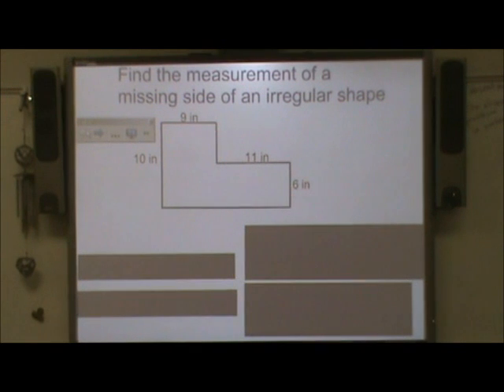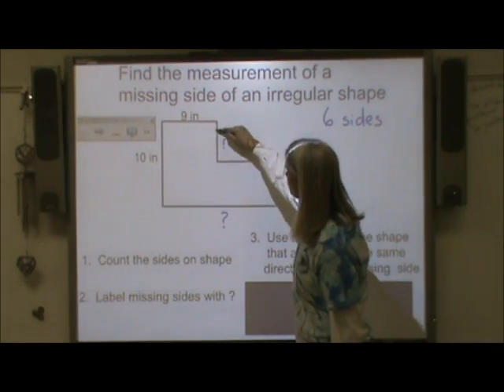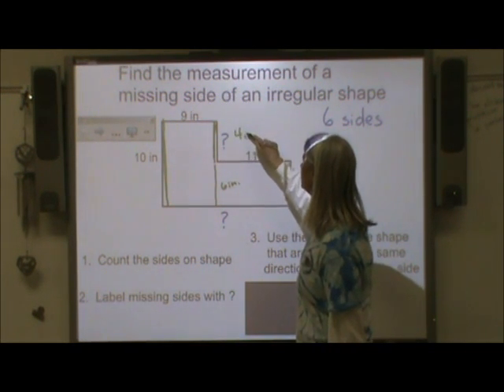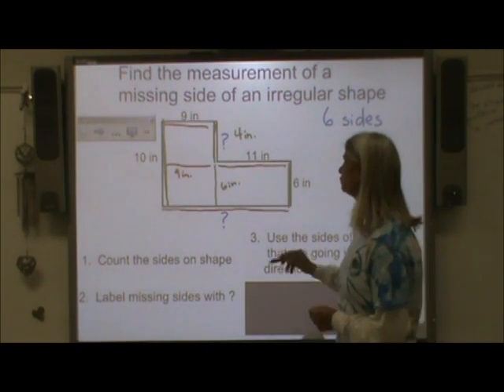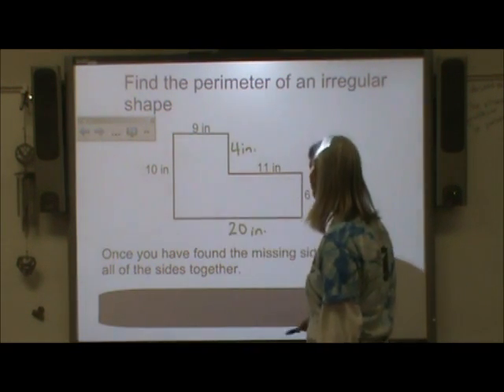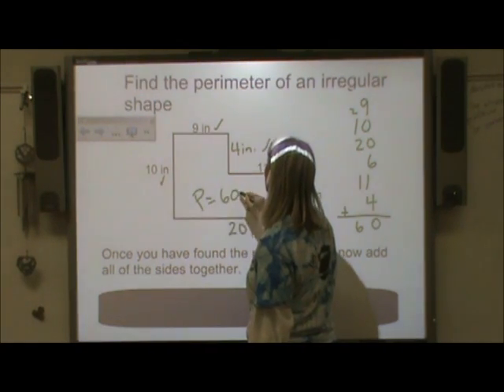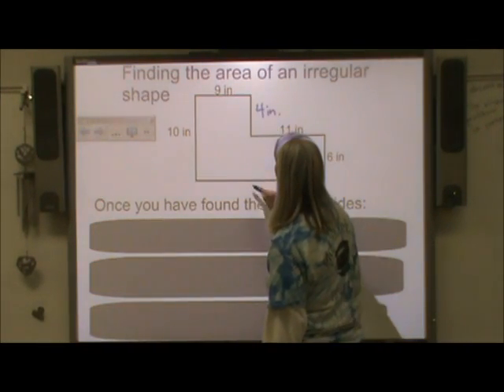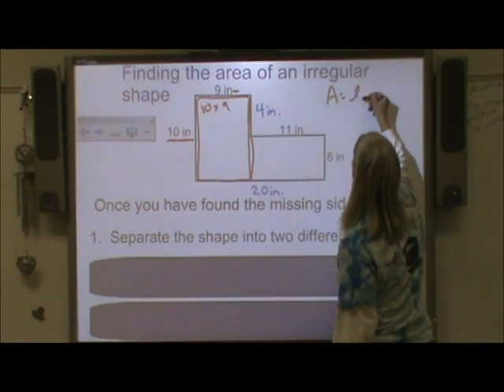Area & Perimeter of Irregular Shapes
Find the missing side measurements of an irregular shape along with the area and perimeter.